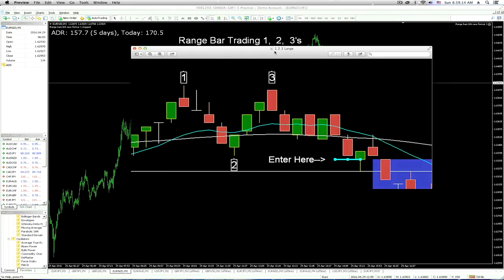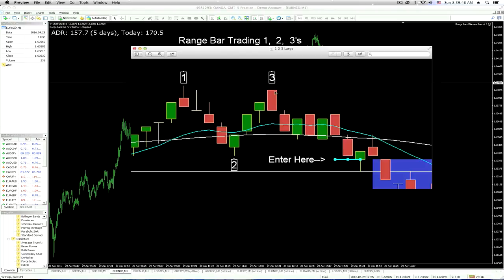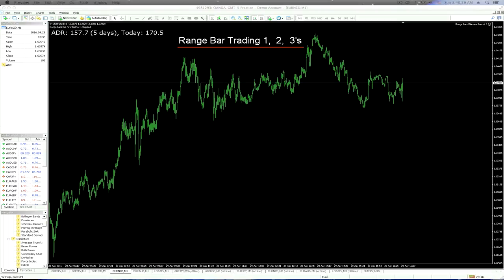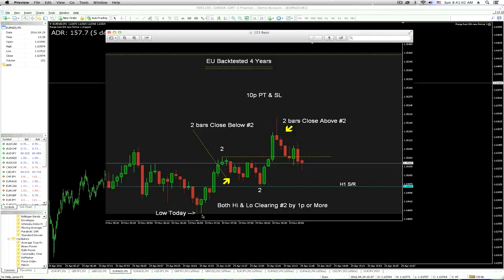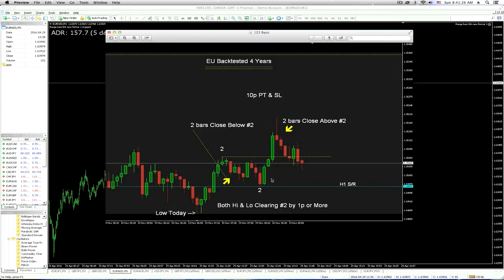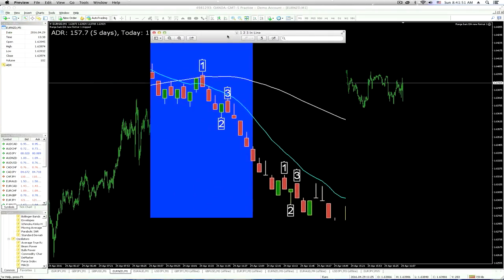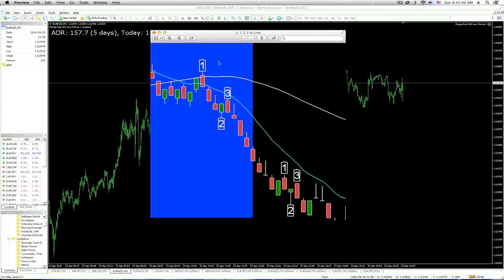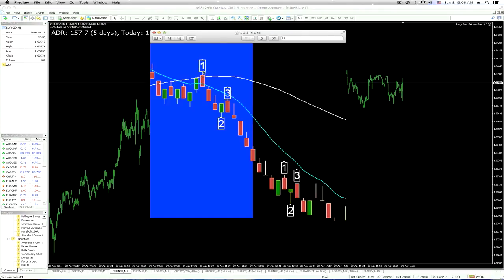What is 123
This is a basic 123 set up. Nothing fancy,  just how to identify a 123